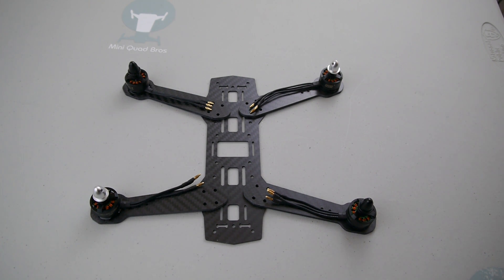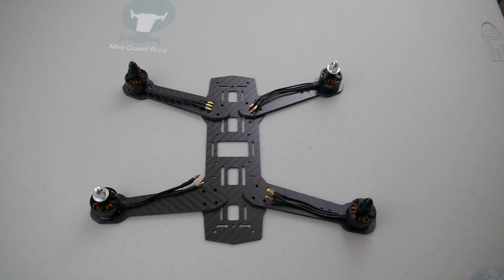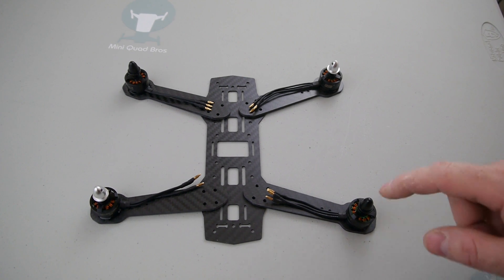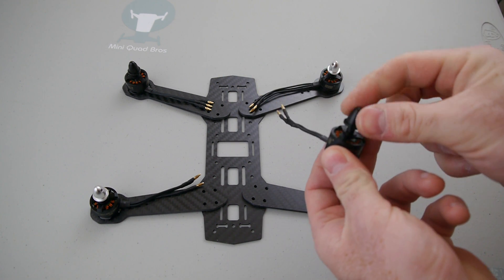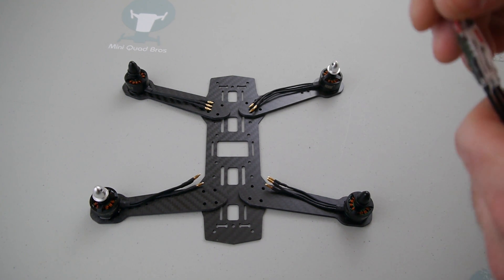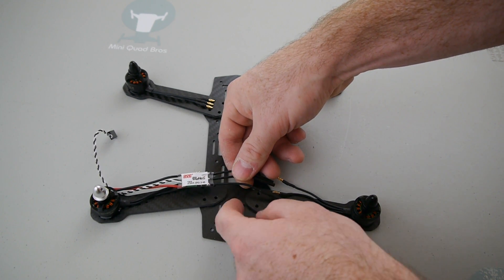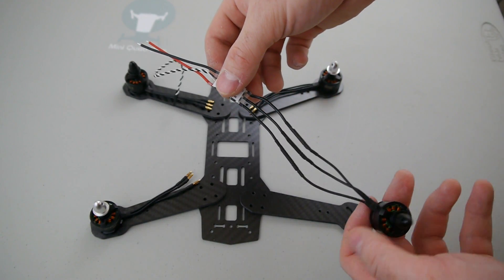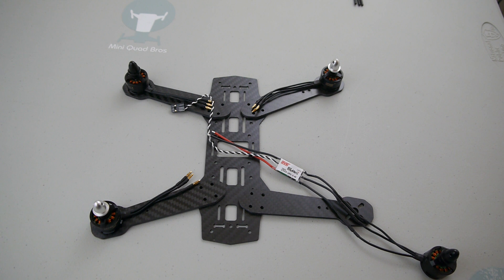New Updates to the Mini Quad Bros Kit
Quickly going over new components included in the mini quadcopter kits. I also point out the correct placement of the motors and how to plug them into the ESCs

We've got the new DYS BX Series motors shipping with the kits now. These motors are uni-body design with self tightening prop nuts.

Also included with the kits is the DYS SN20A ESCs pre-flashed with BLHeli 13.2 Oneshot125 and Damped Light enabled.